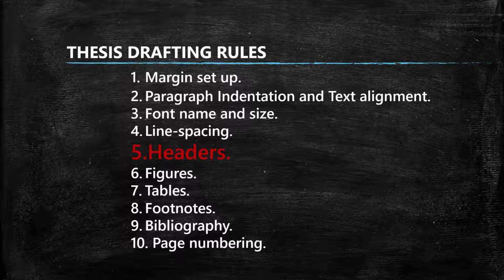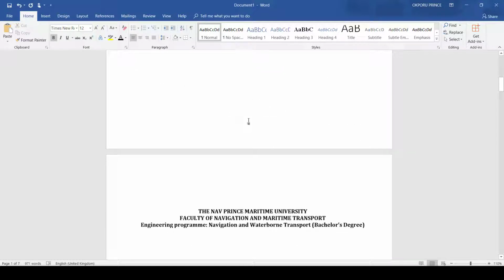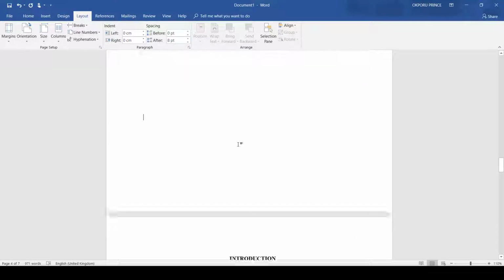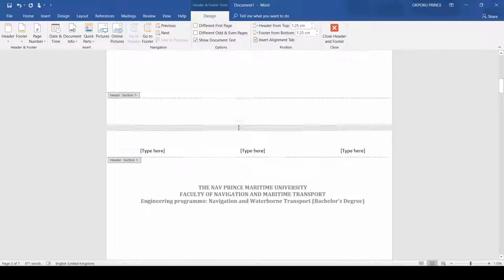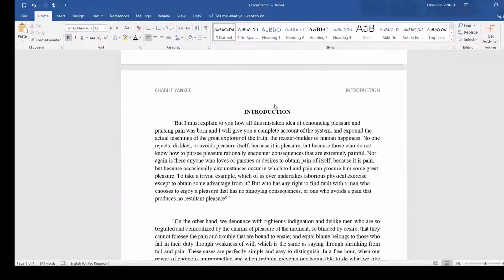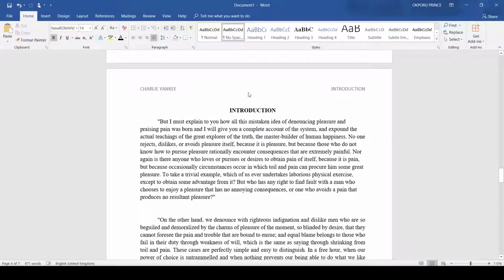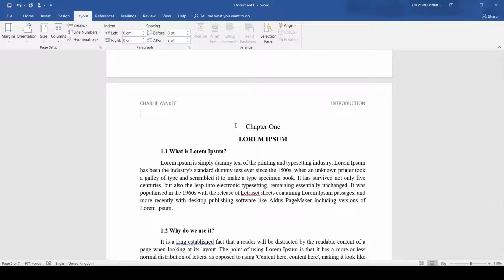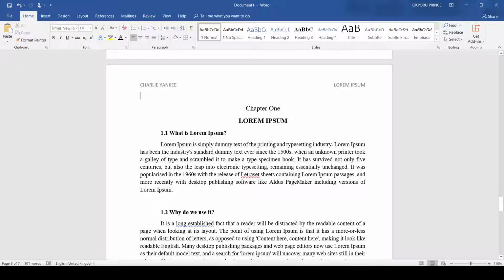HEADERS make the project look matured. [TNP7]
This is the sixth video on the series of "HOW TO DEVELOP YOUR FINAL YEAR PROJECT/THESIS". In this video is explained how to insert headers comprising of the students name aligned to the top left corner and the title of the chapter to the top right corner in the thesis.
Below is a list of all videos covered on "HOW TO DO YOUR FINAL YEAR PROJECT".